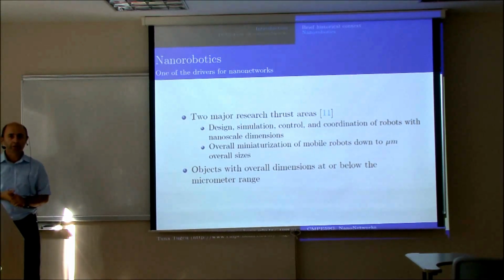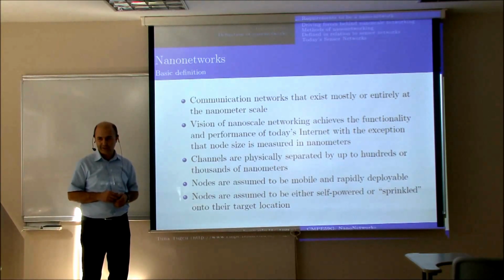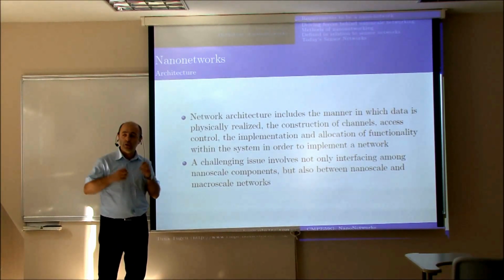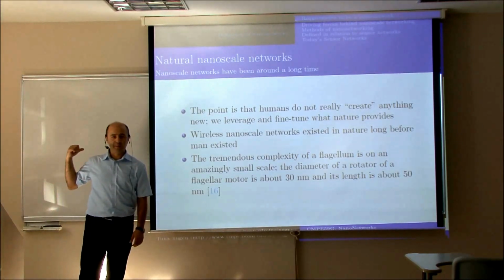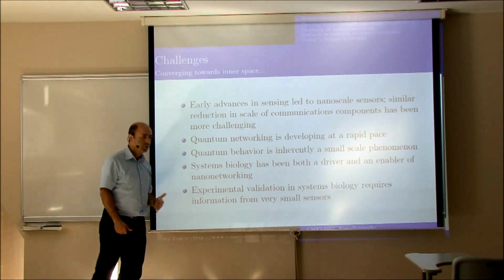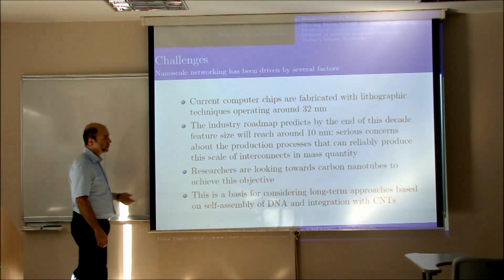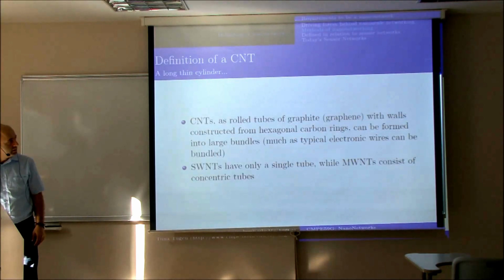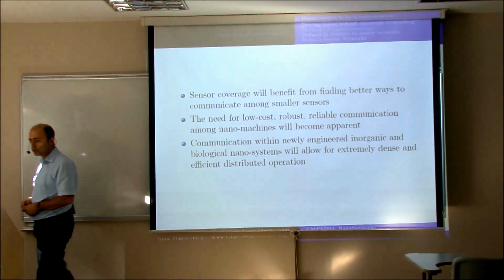(OLD) CmpE59G - Nanonetworking (Lecture1 Part 2/3)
NOTE THAT THESE ARE MY OLD LECTURE VIDEOS. YOU CAN ACCESS THE NEW VIDEOS BY SEARCHING FOR "CmpE59G (Fall2013): NanoNetworking" IN YOUTUBE.

These are the lecture videos for "CMPE59G - NanoNetworking" graduate course at Bogazici University, Istanbul. More videos will be uploaded every week.

You may also follow the Facebook Group named "CmpE59G.NanoNetworking" for the discussions.